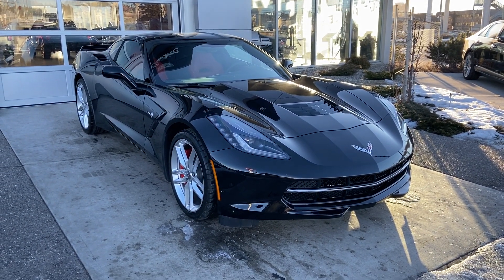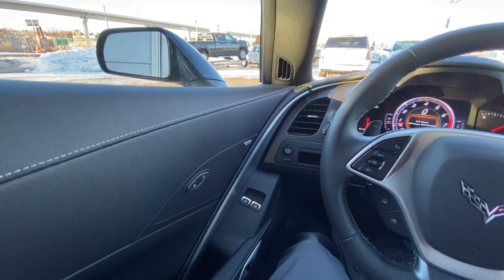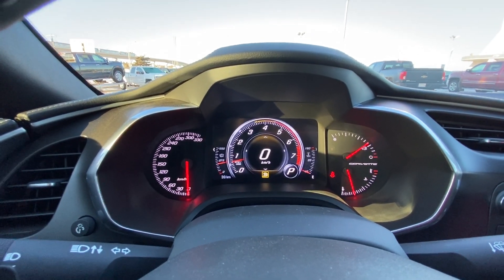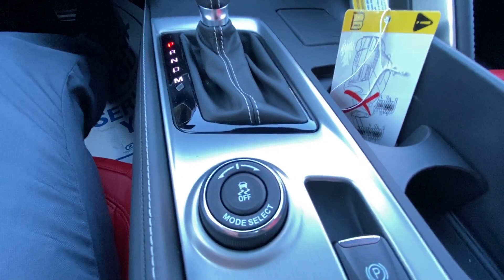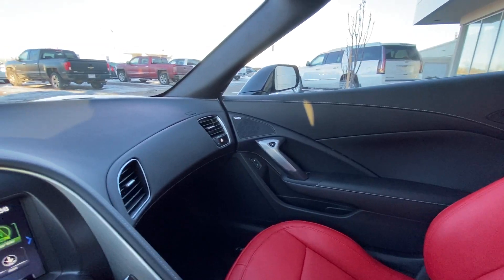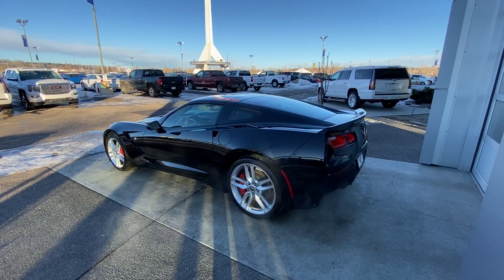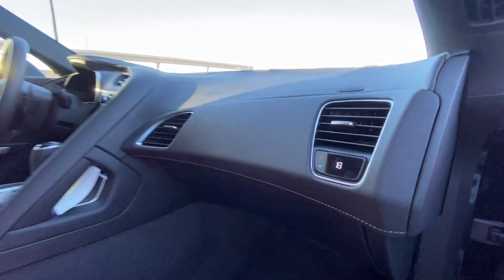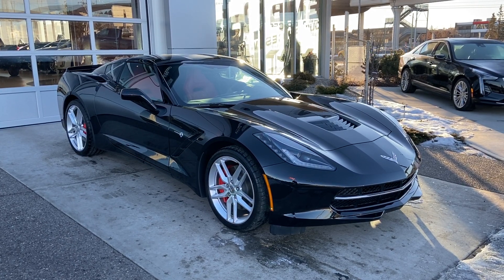Black 2019 Chevrolet Corvette 2dr Stingray Z51 Cpe w/1LT Review - GSL GM City | Calgary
The all-new Chevrolet Corvette is an icon in our heritage. This sports car is sought after by enthusiasts for a reason! Demanding attention and classic styling. The exterior glimmers in the sunlight and looks good from all angles. The large 6.2L V8 engine is a high horsepower and torque rated engine. The smooth-shifting transmission glides perfectly through the gearbox. Corvette offers sleek headlamps with a black housing and LED day time running light. The aerodynamic sports styling will slice through the air as you accelerate. Sport style mirrors and low-profile rooftop add to the youthful design and engineering. The rear styling screams classic Corvette with center-mounted exhaust, sports rear bumper styling, and classic tail lamps. The Corvette is going to exceed your expectations at every corner. Stop in today to experience one first hand. (Uploaded by DataDriver).